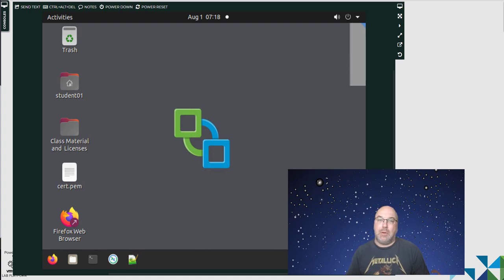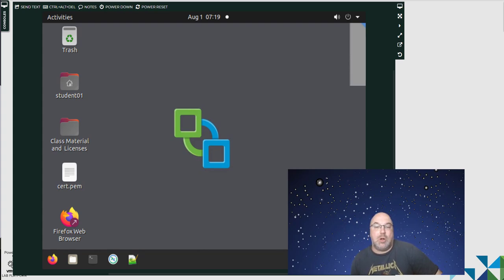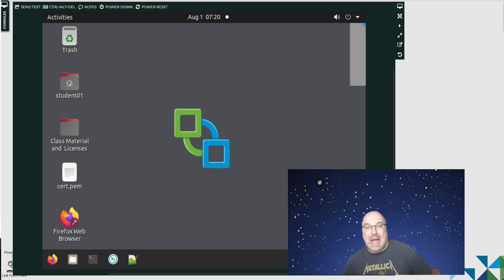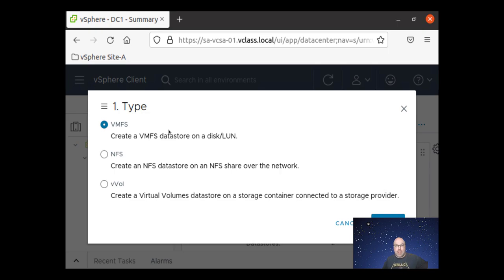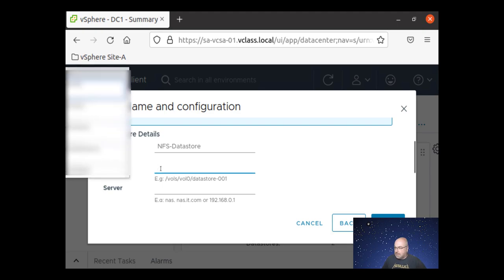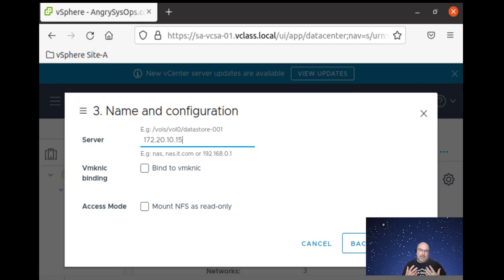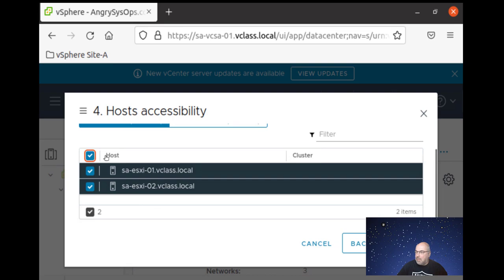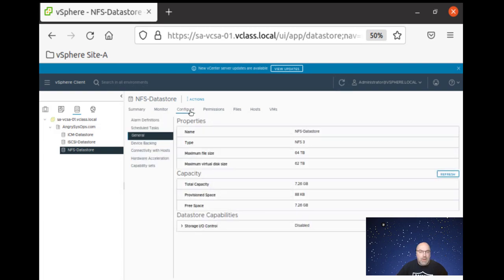Data Center Virtualization 2023 (VCP-DCV 2023) Lab 10 - Accessing NFS Storage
Are you ready to dive into the world of Network File System (NFS) and harness the power of scalable, shared storage in your virtual environment? Look no further! This groundbreaking video is your ultimate guide to mastering the art of accessing NFS storage within your data center.

Lab 10 takes you on an exhilarating journey where you will learn how to seamlessly configure and integrate NFS storage, unlocking the benefits of high-performance, centralized data access. Witness the power of storage virtualization as we explore NFS configuration, mounting, and data management.

Whether you're an IT professional seeking to enhance your storage management skills or an aspiring VCP-DCV 2023 certified pro, this video is a game-changer!

1️⃣ Master the art of accessing NFS storage in your data center.
2️⃣ Explore the benefits of high-performance, scalable storage solutions.
3️⃣ Learn NFS configuration, mounting, and data management techniques.
4️⃣ Stay ahead of the curve in data center virtualization.

Get ready to elevate your storage skills to new heights as we unlock the secrets of accessing NFS storage!

Share this groundbreaking video with your fellow tech enthusiasts, and let's make virtualization go viral together!

The future of scalable and efficient data center storage is within your reach. Let's embrace it! 💥💻💫